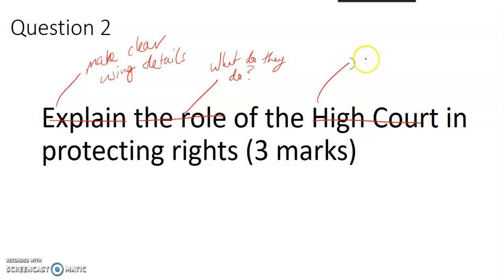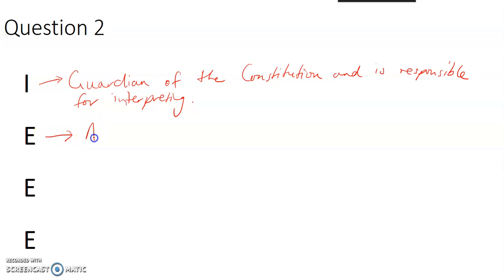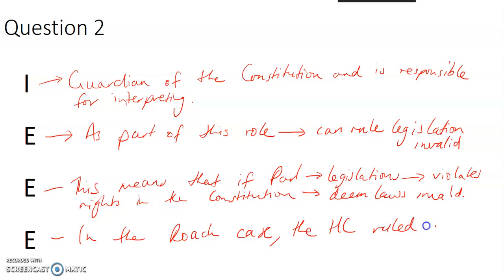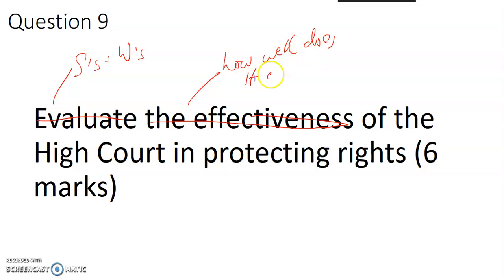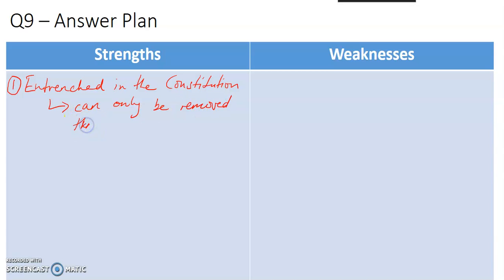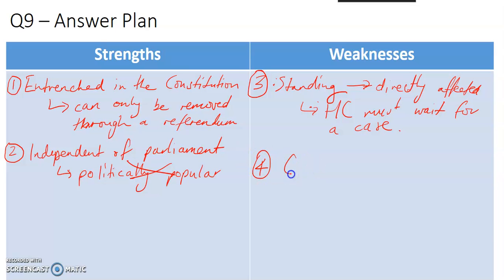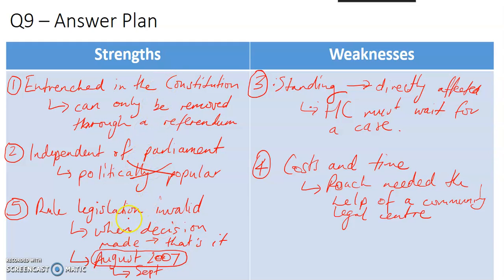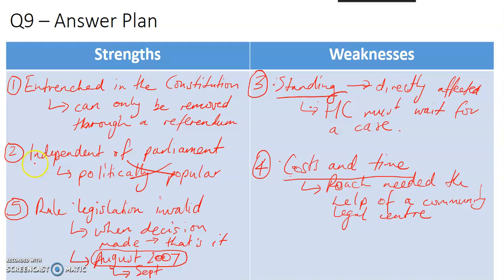U2AOS3 Role of High Court in Protecting Rights